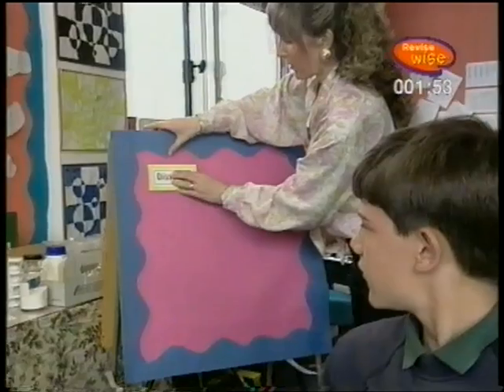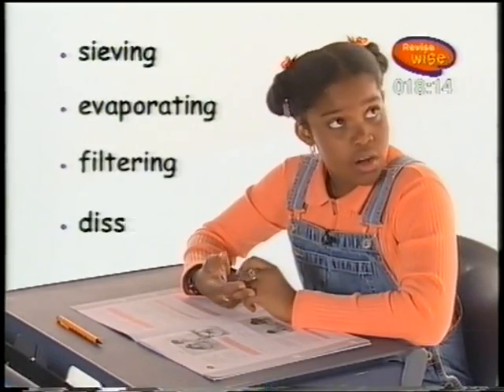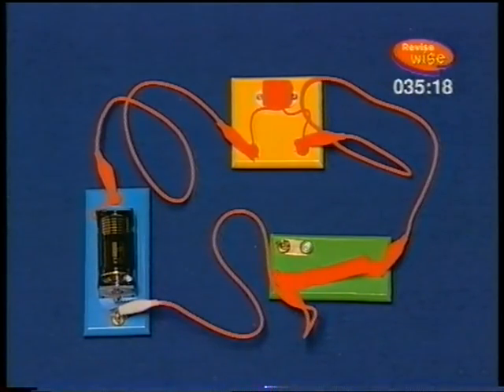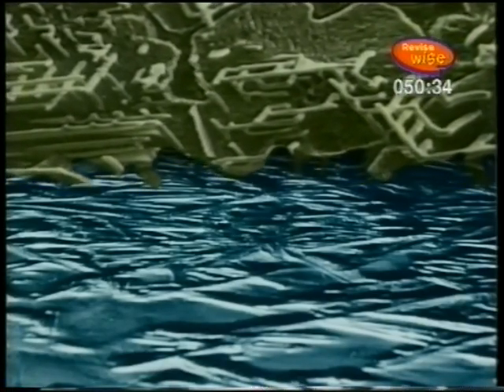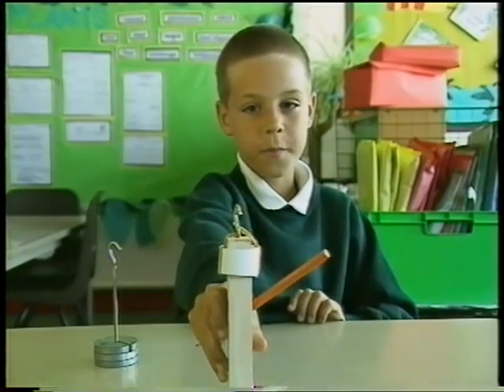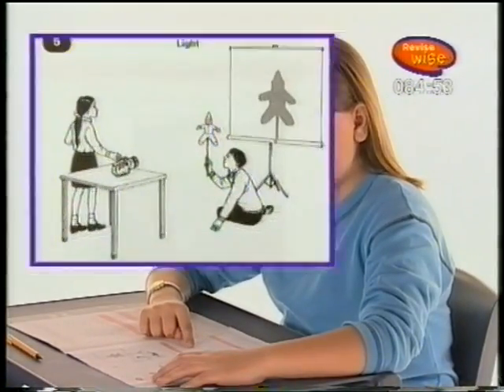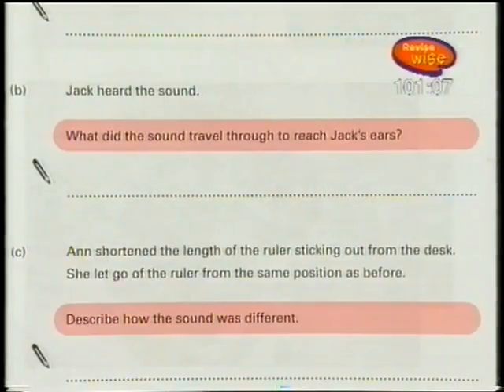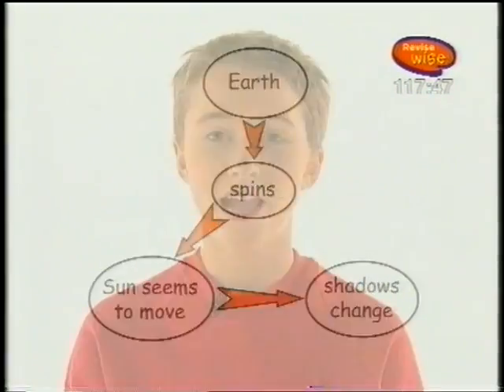BBC Revisewise Schools Science 2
Schools Edition of the BBC Revisewise Program Science Part 2